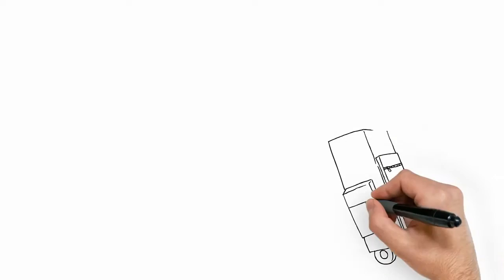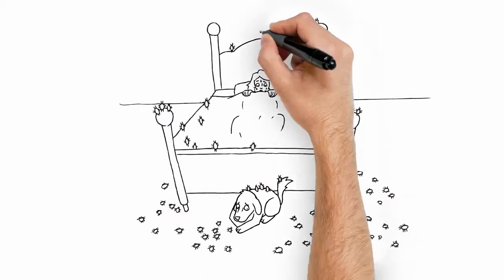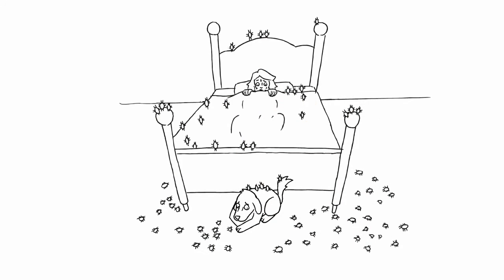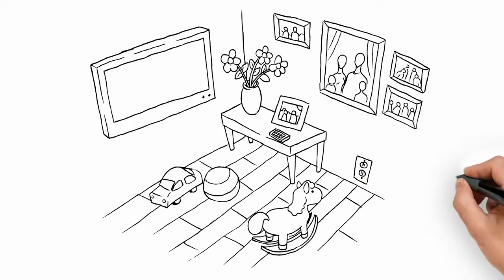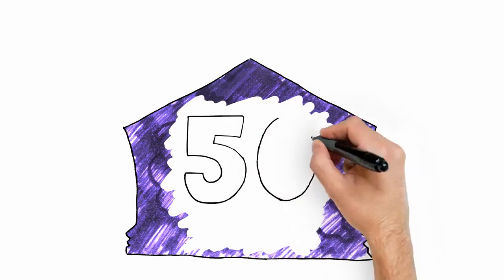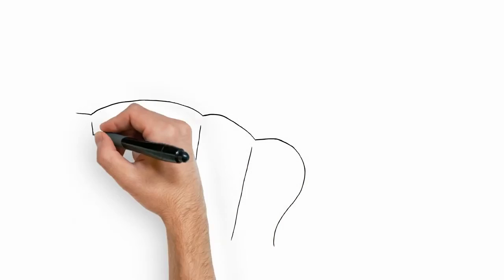Whole home fumigation for bed bugs with Vikane® Gas Fumigant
Bed bugs, once nearly eradicated as a common pest in the United States, are reappearing in record numbers across the country and around the world, everywhere people live and work. The best defense against them is to know a little about them -- what they look like, where they hide, how they spread, and how to get rid of them with whole home fumigation.

Products mentioned in this video may not be available in all areas. Please check with local regulatory authorities to determine if a product is registered for sale and use in your area.